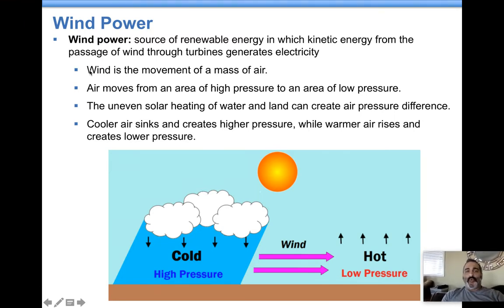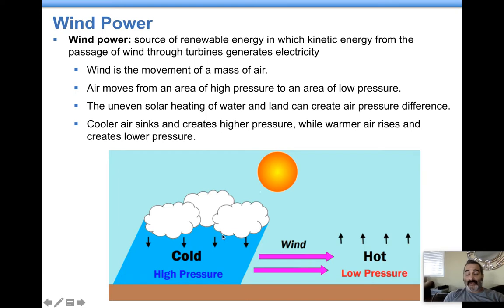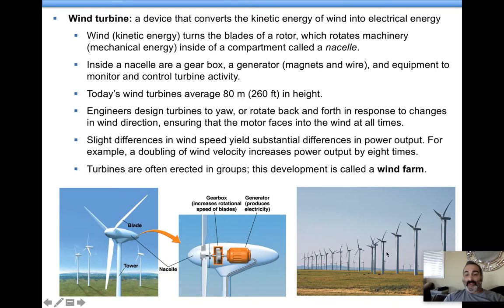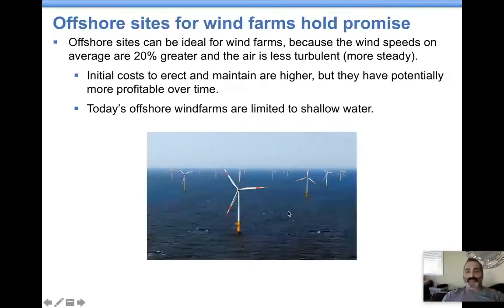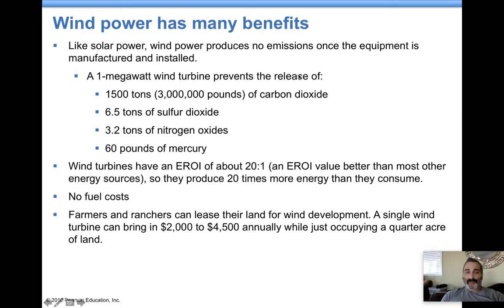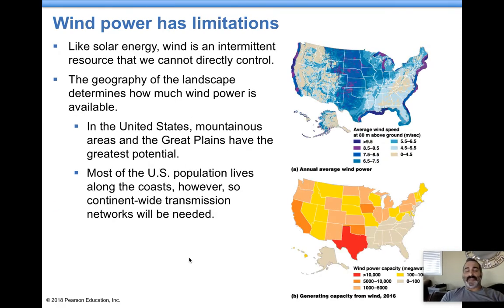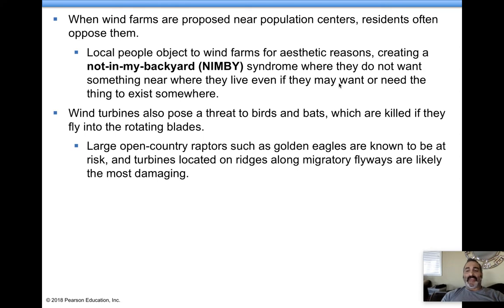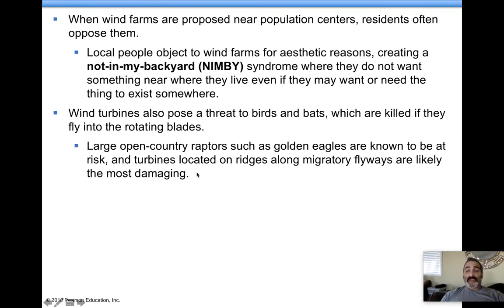APES Ch. 21 Lecture Video Part 2